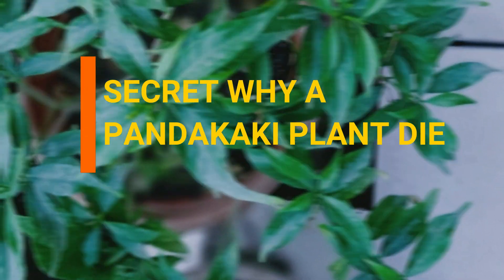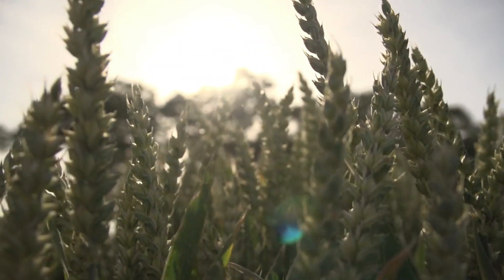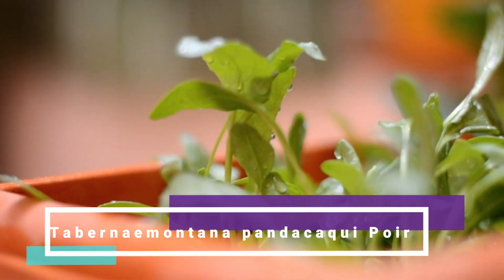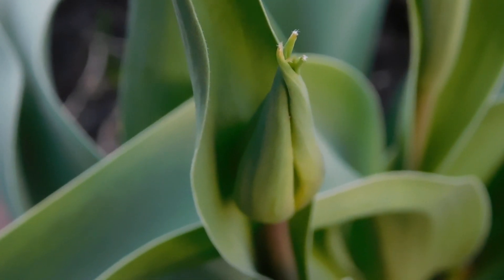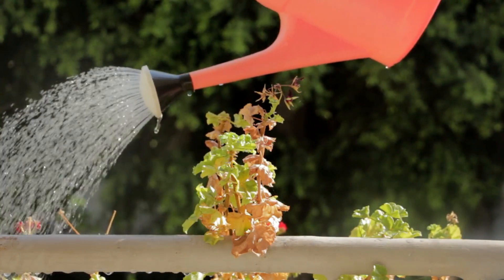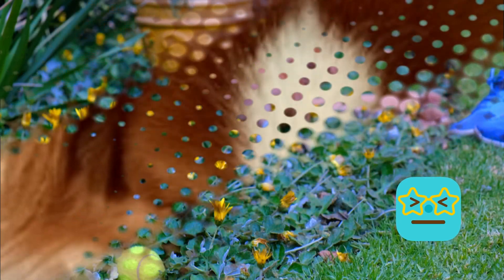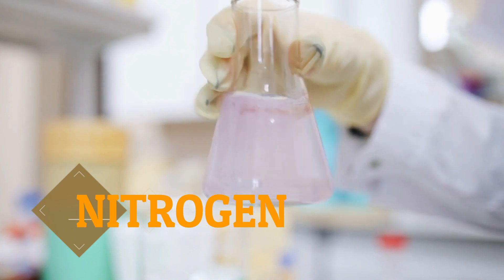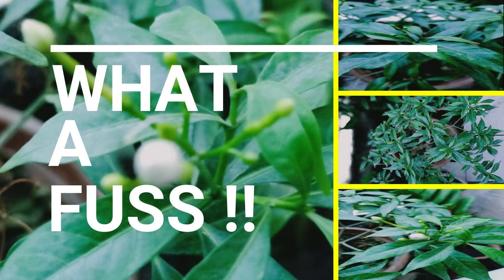SECRET WHY PANDAKAKI PLANTS DIE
This is one of the reasons why a certain plant may die.
Specifically: Pandakaki Plant

Pandakaki is an erect, branched and smooth shrub, 1 to 4 meters high. Leaves are elliptic-lanceolate to oblong-elliptic, 5 to 12 centimeters long, narrowed at both ends, shining and short-stalked.
Common in thickets at low altitudes at low altitudes from the Babuyan Islands and Luzon to Mindanao, in most Islands and provinces.(Philippines)
Also reported in Taiwan and Celebes.